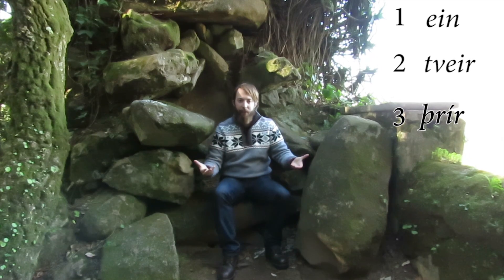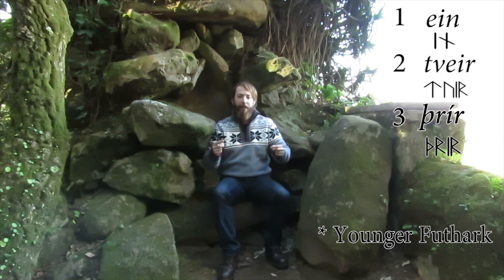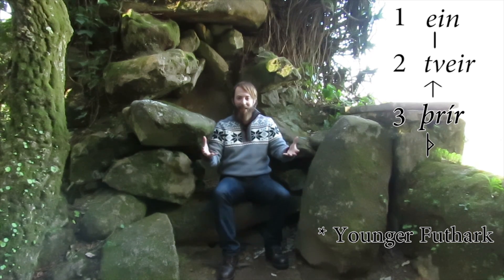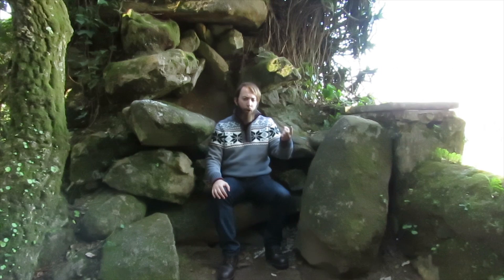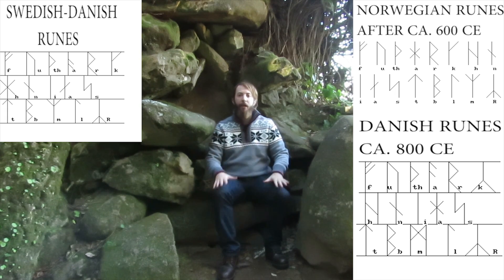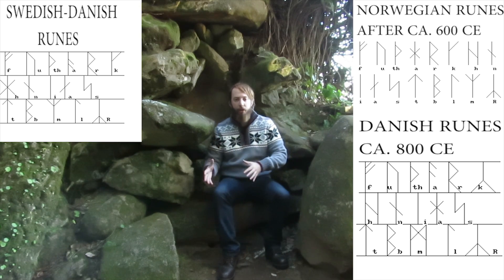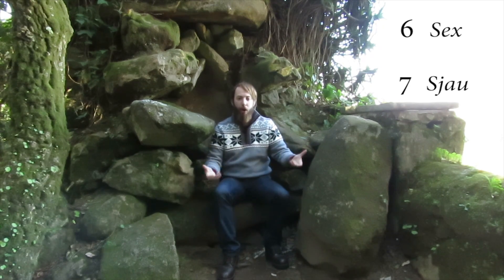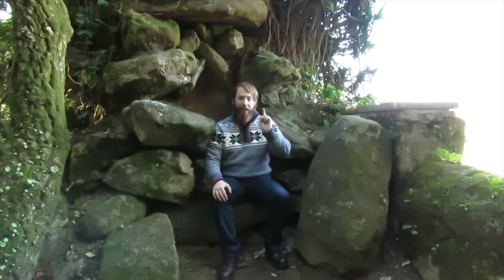How Vikings Wrote Numbers?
How exactly Viking expressed numbers in written form?